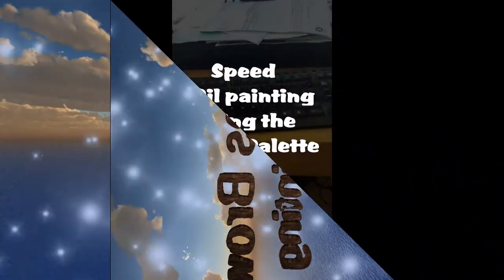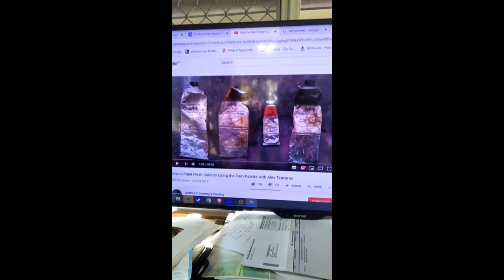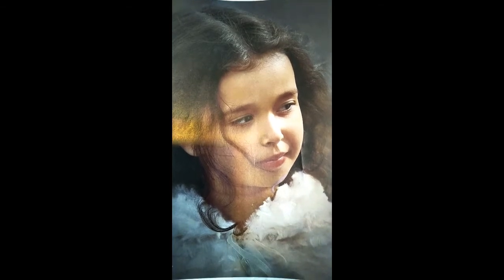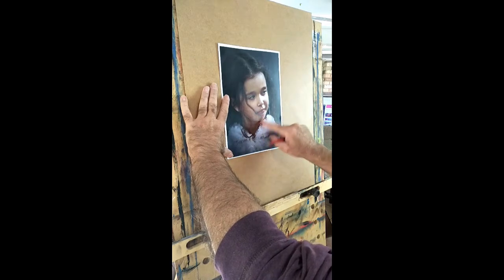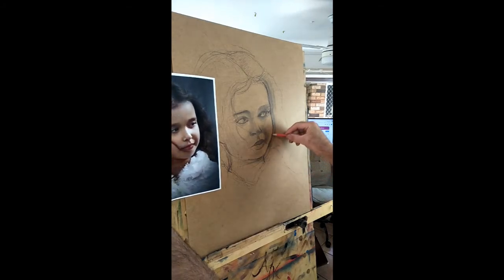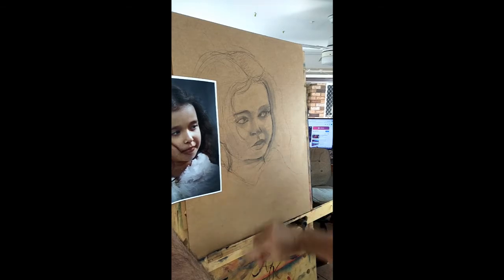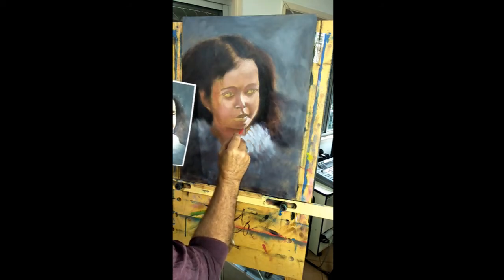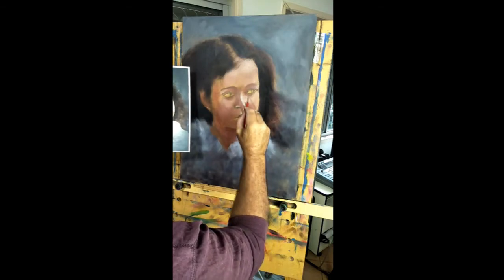Speed Oil painting demo using the Zorn Palette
I just watched a YouTube video about the Zorn palette, a limited palette which uses Yellow Ochre, Titanium White, Cadmium Red Light and Carbon Black only, to do portraits.
I was very impressed with what the artist achieved, and thought I would give it a go.
I am also somewhat of a "Speed" artist, so this demo took  just short of 2 hours to complete - about 55 minutes of video time. I didn't have the correct red, so I used Spectrum Red, which is cheaper!